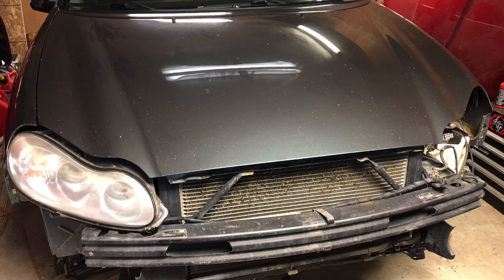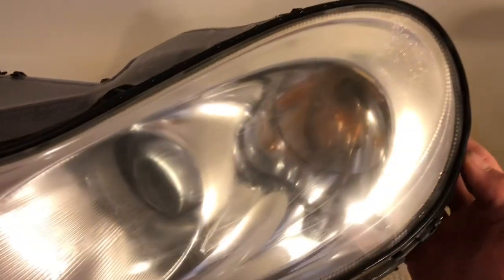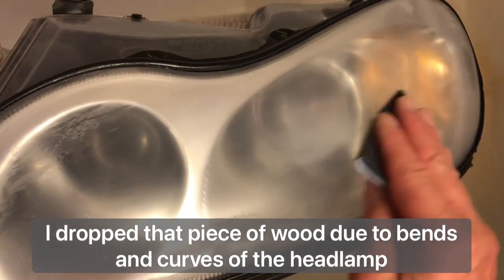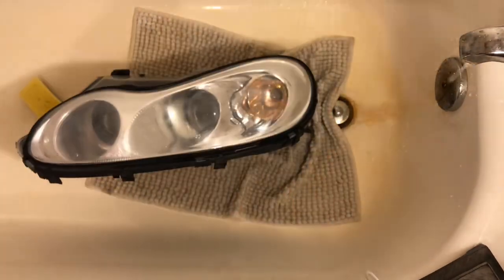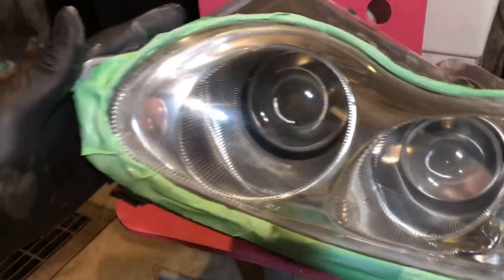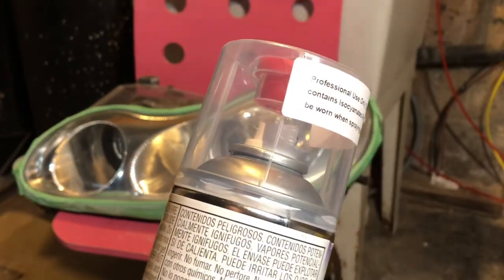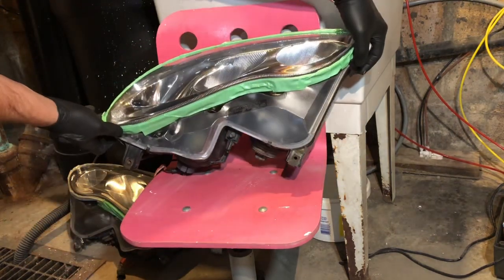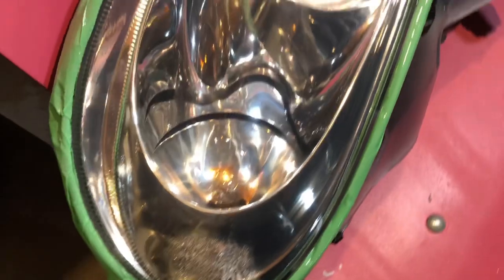How I made my headlamps look like new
I wanted to share my experience how I refreshed the look of my 20 years old headlamps for few bucks (in -20 deg Celsius).

This video is about why, what, when and how I did something. It is not a guide nor training, I'm not a professional. If you follow any of it, I take no responsibility.